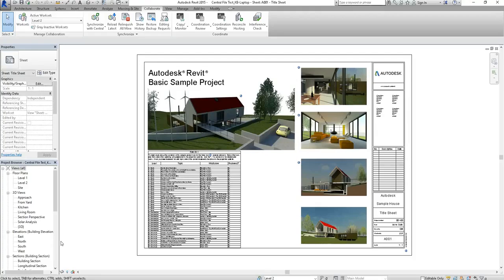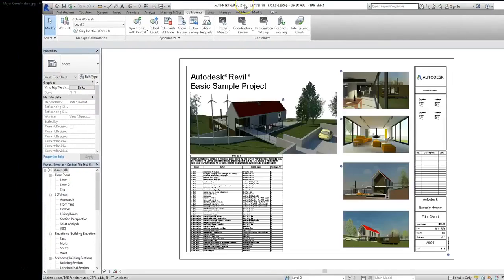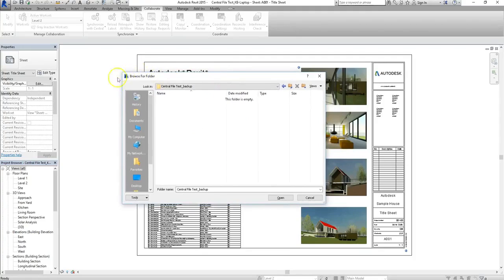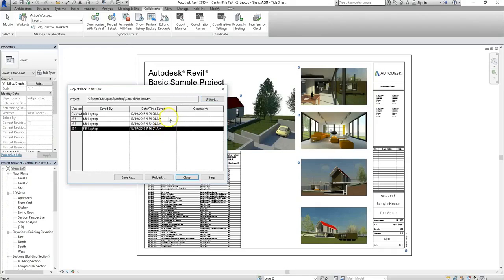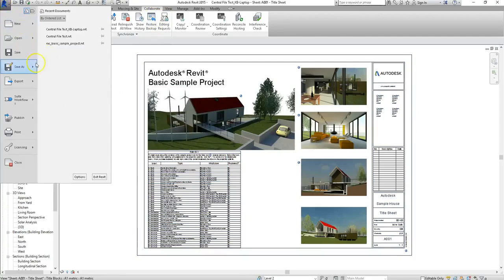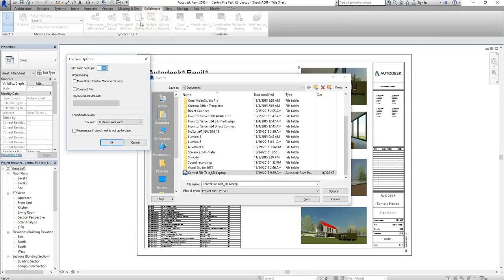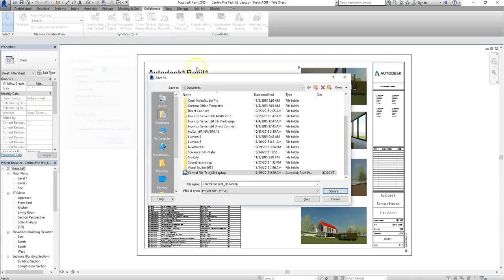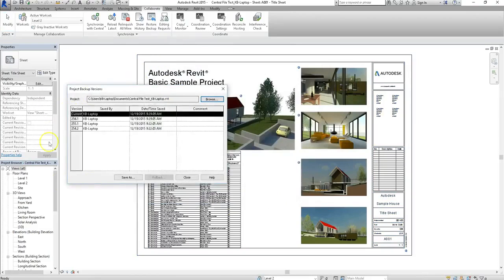Revit Lesson 07 - Creating And Reloading Backup Points From Central File